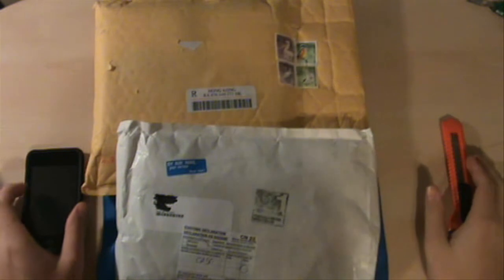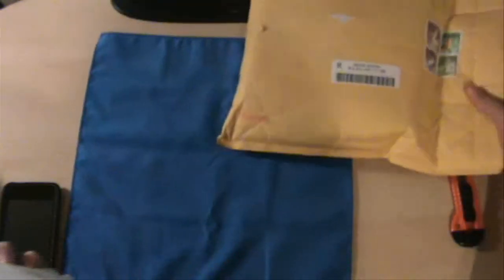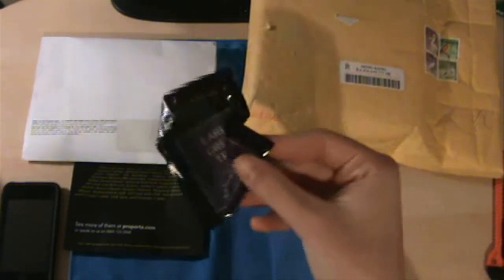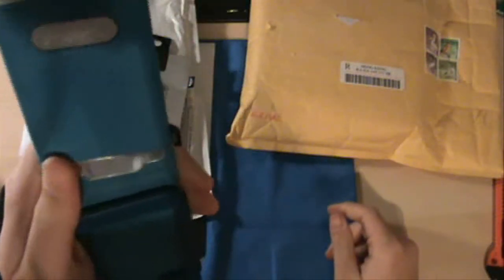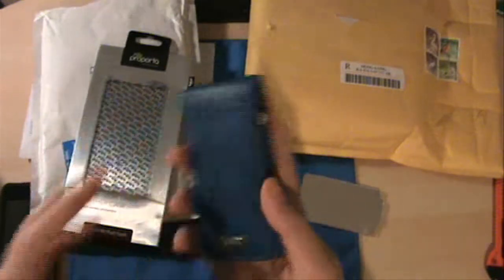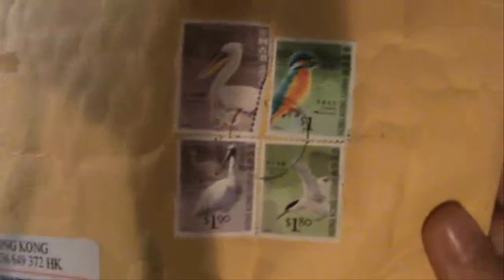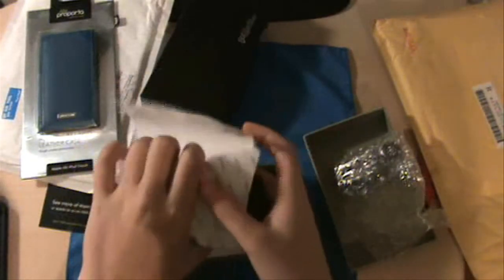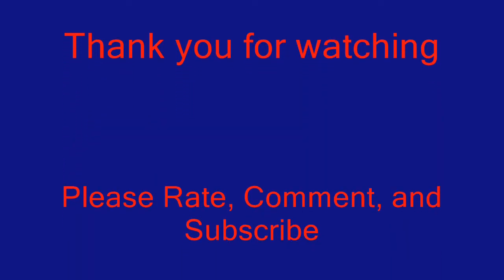December 16th Unboxing: Proporta and PDair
This is an unboxing of packages that I received from PDair and Proporta. Thank you pdair and proporta.

Go check out both of their products

I will have a giveaway at 150 subscribers or maybe sooner